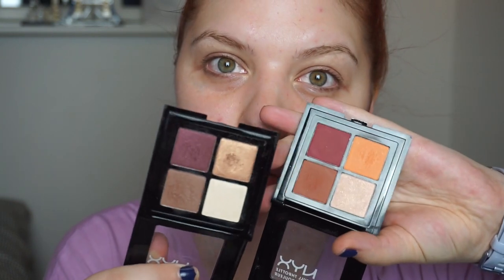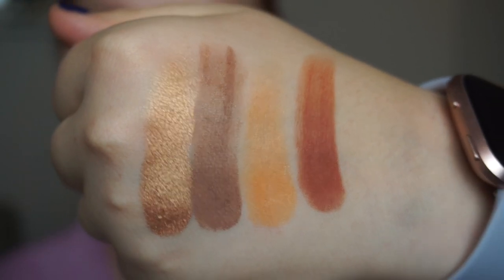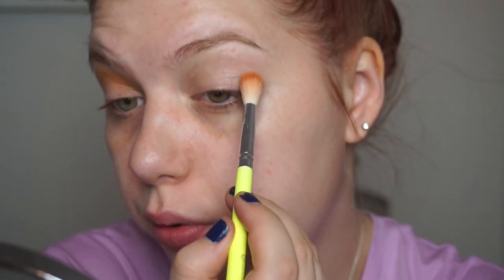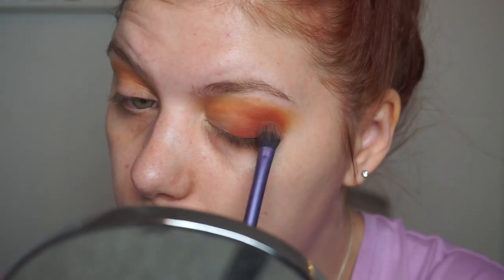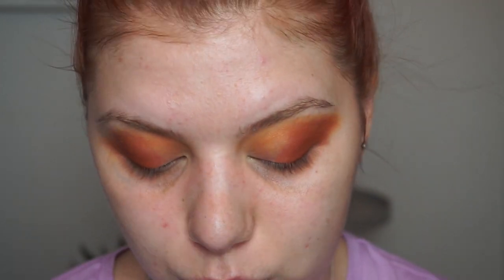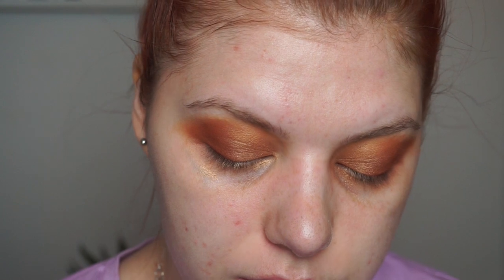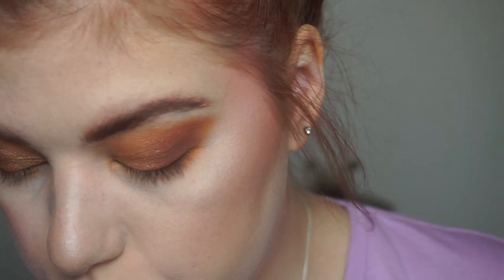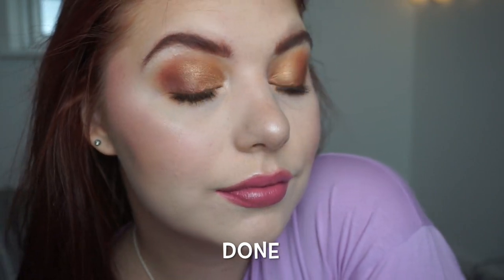PALETTE BINGO // NYX FULL THROTTLE QUADS